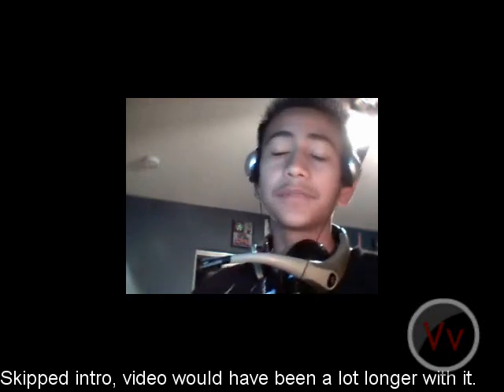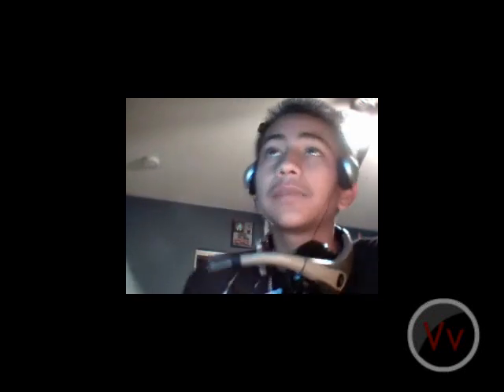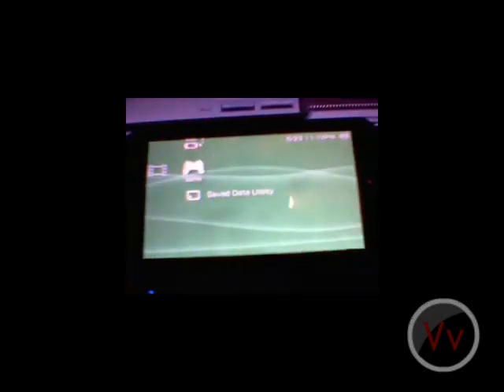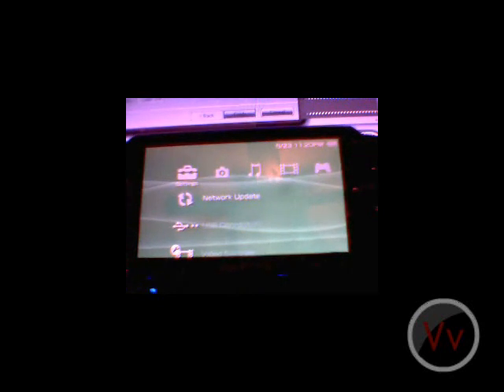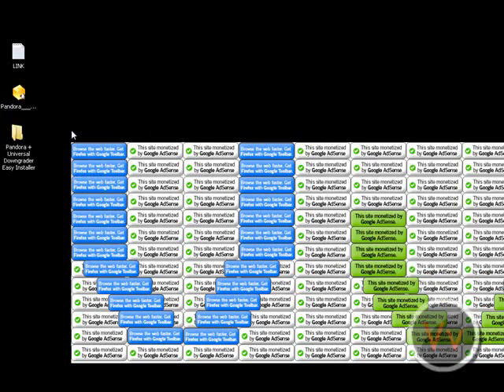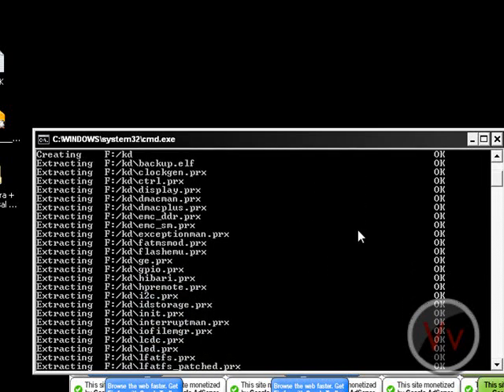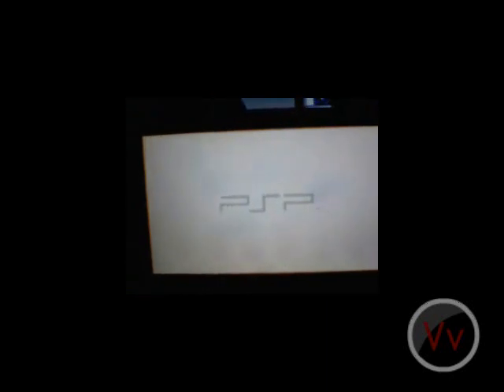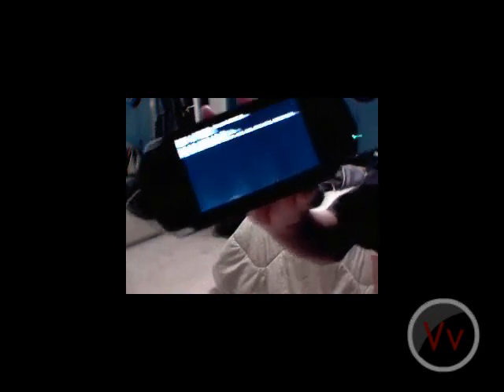How to Make a Pandoras Battery and Magic Memory Card EASY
This is the Easiest Version you will probably find.  No Joke.

There is no opening Batteries involved, no opening PSPs involved, or any of that.

FIRST OFF THIS IS YOUR DECISION OT KEEP GOING WITH THIS,  IF ANYTHING HAPPENS TO YOUR PSP, BATTERY, OR MEMORY CARD, IT WILL BE ALL ON YOU.  I TAKE NO RESPONSIBILITY.

This is a Step by Step of going from PSP firmware 1.5 (official) to 3.71 m33-2 (Custom)

Steps:

1. Get a PSP 1.5 firmware PSP,  spare Battery, Memory card (official pro duo and recommended 512 MB or higher), and a USB Connection Cable

2. Format Memory Stick

3. Download The Program listed Above and run it. (easy 4 steps)

4. Run the "Pandoras Battery Creator" on the psp under the Game option, select the "pandora option"

5.  Take out Magic Memory Stick, and the Battery.

6. Put Memory Stick in psp, then put in the psp battery (psp should start automatically)

7. Press X at the menu (it will say .3.71 m33)

8. DONE! You now have CFW 3.71 m33 but if it freezes at menu watch the ending part of the video when I hold R and reset the flash stuff.